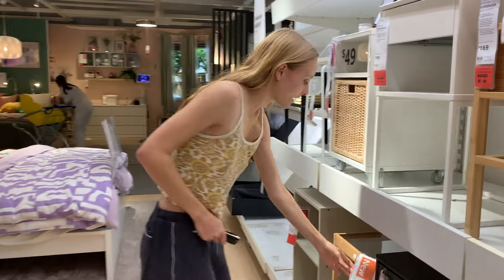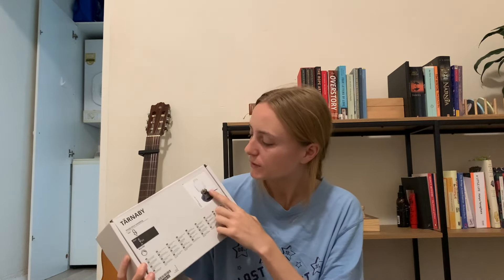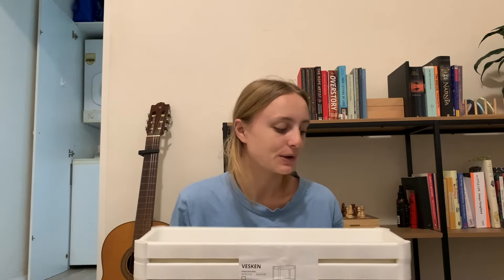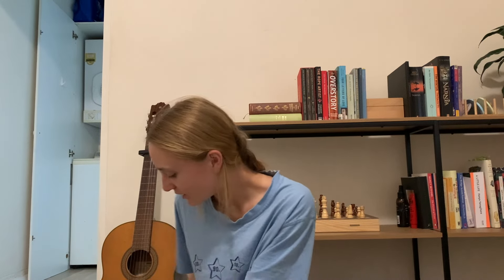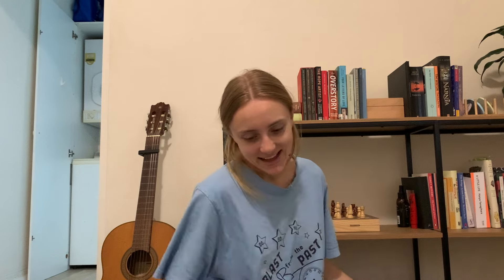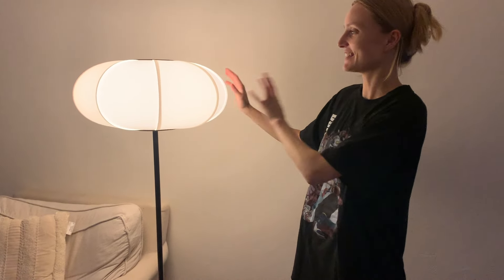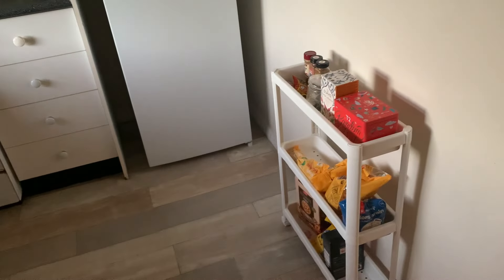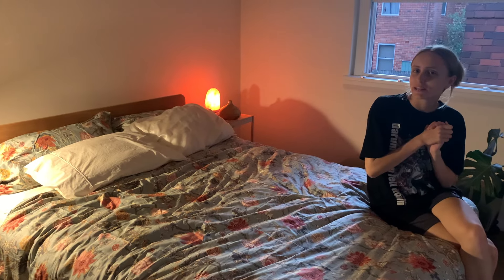ikea, tattoo, new hobbies, sleep